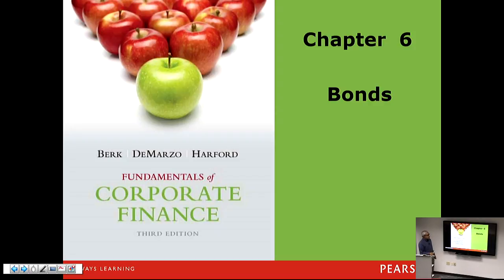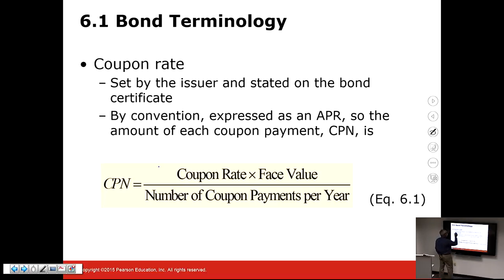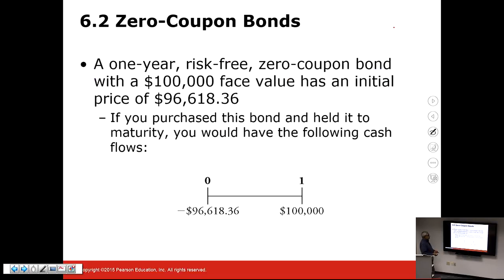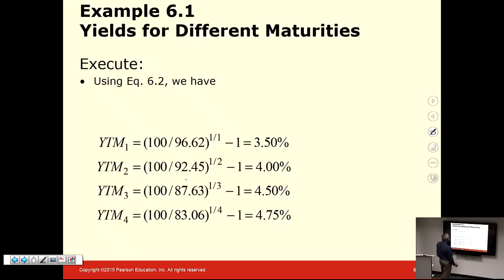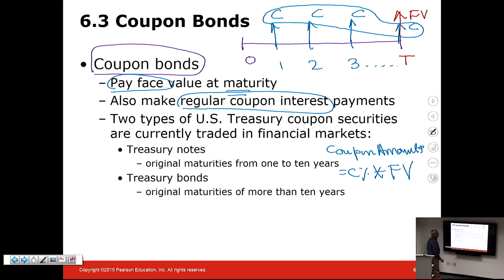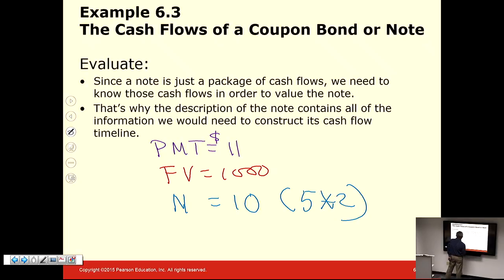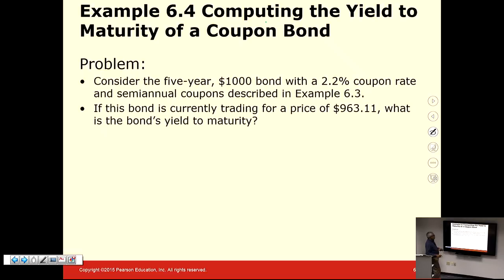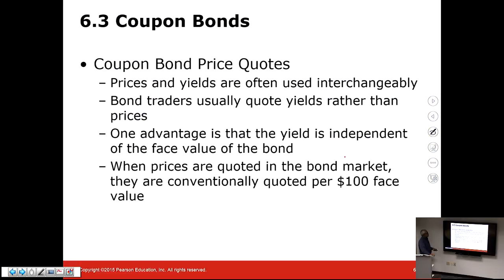FIN6407: Chapter 6 Part 1